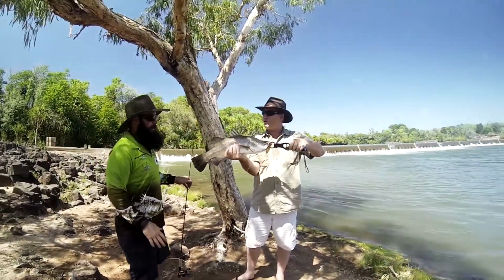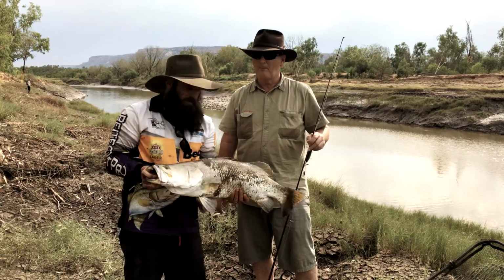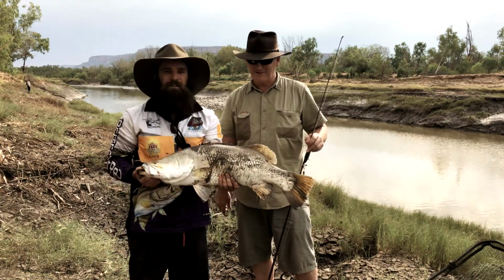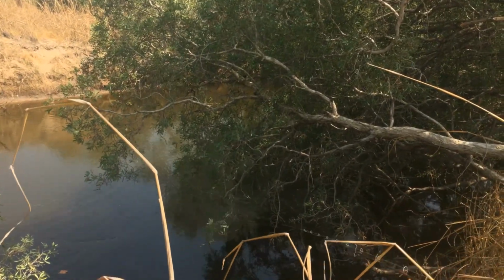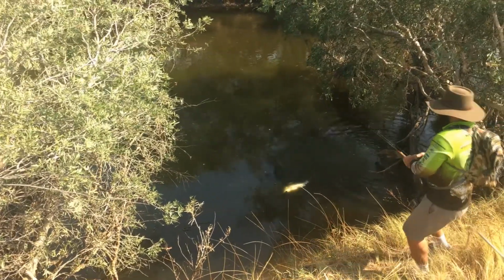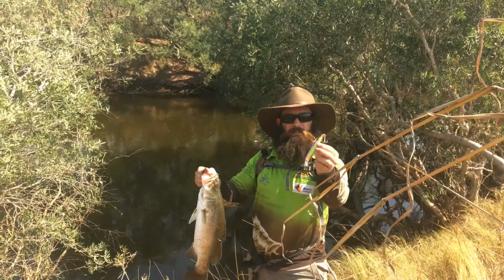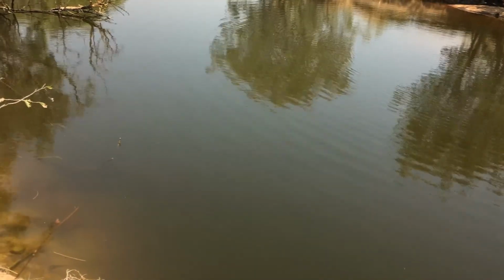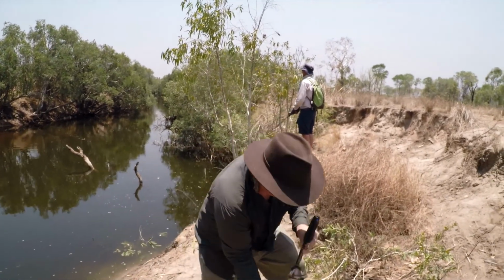Heli Fishing the Kimberley - Part 2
Just so much we did not film everything, but this is the only way to get around the un fished and amazing locations of the Kimberley